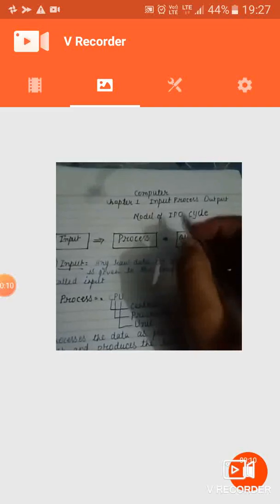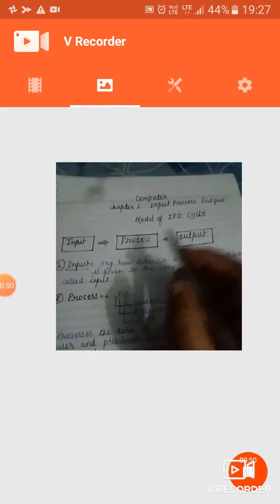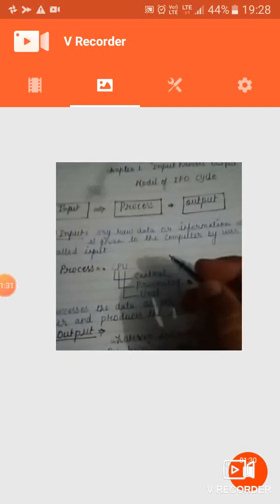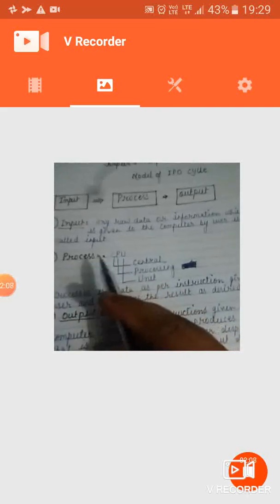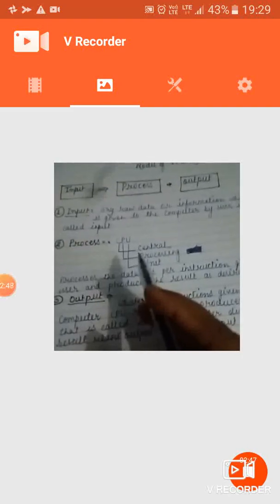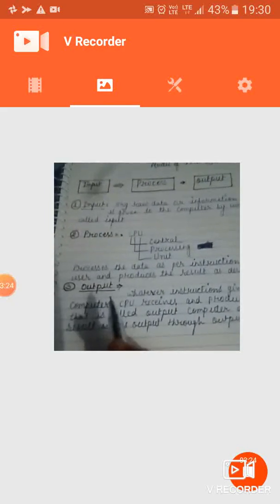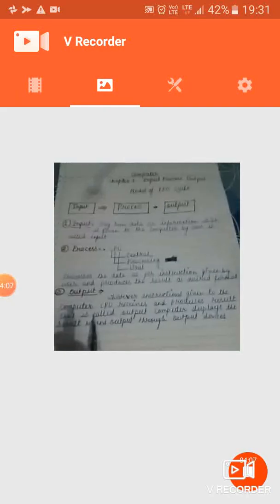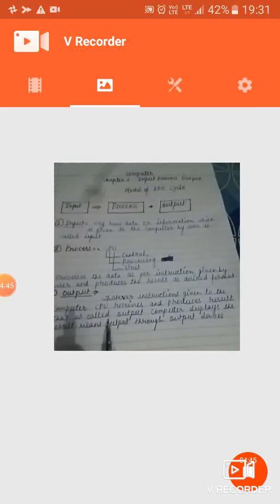Class 3 Subject- Computer Chapter Input Output Process Name - Miss Farzana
Subject- Computer
Chapter Input Output Process
Name - Miss Farzana